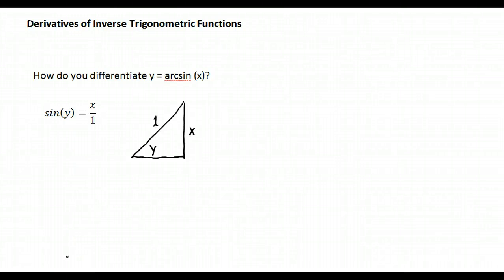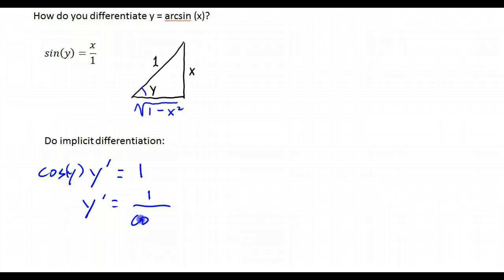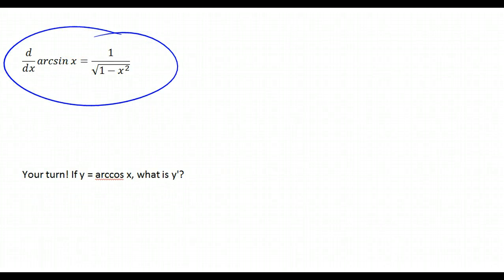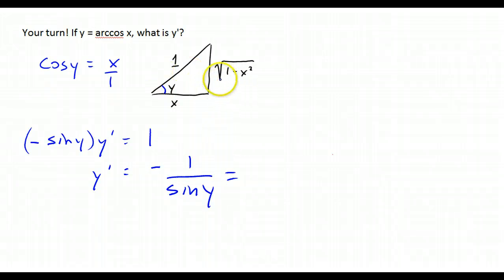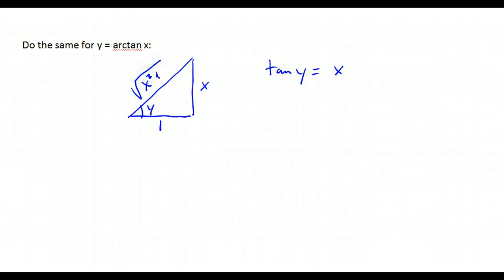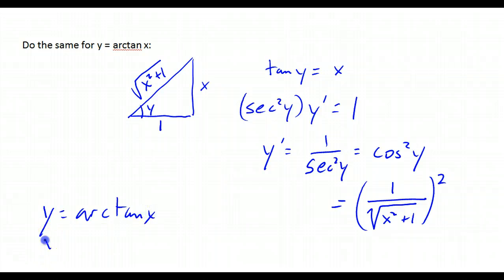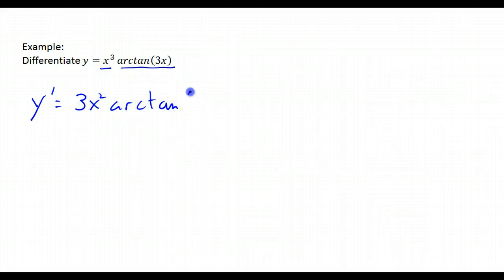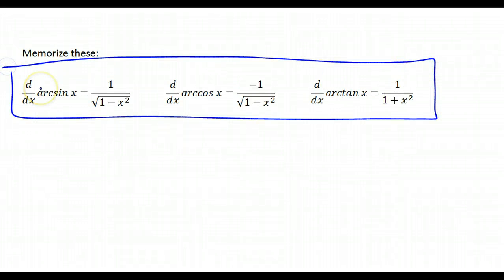Derivatives of Inverse Trig Functions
An explanation of where the formulas for the derivatives of inverse trig functions come from, with some examples worked out.